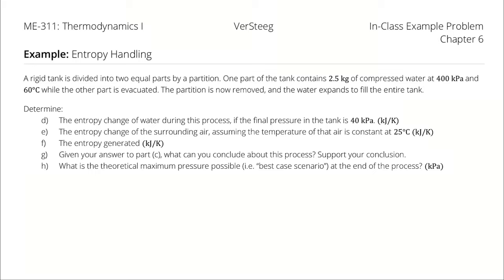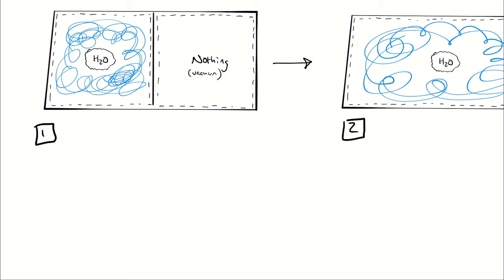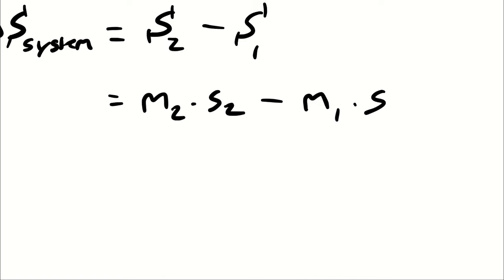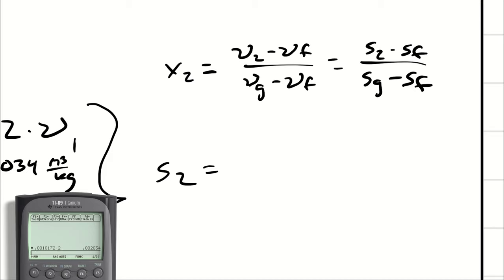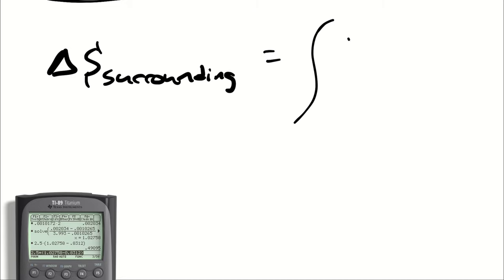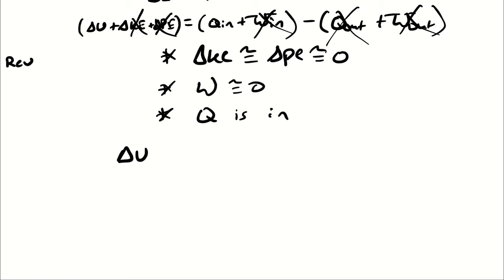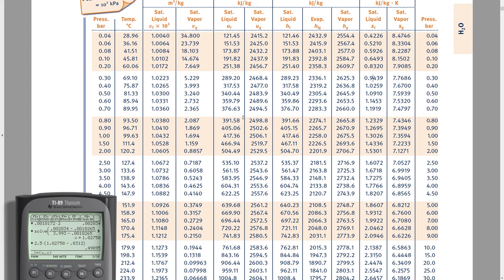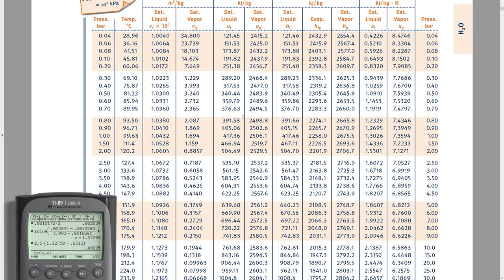Example Problem - Evaluating Changes in Entropy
"A rigid tank is divided into two equal parts by a partition. One part of the tank contains 2.5 kg of compressed water at 400 kPa and 60°C while the other part is evacuated. The partition is now removed, and the water expands to fill the entire tank.
Determine:
d) The entropy change of water during this process, if the final pressure in the tank is 40 kPa. (kJ/K)
e) The entropy change of the surrounding air, assuming the temperature of that air is constant at 25°C (kJ/K)
f) The entropy generated (kJ/K)
g) Given your answer to part (c), what can you conclude about this process? Support your conclusion.
h) What is the theoretical maximum pressure possible (i.e. “best case scenario”) at the end of the process? (kPa)"